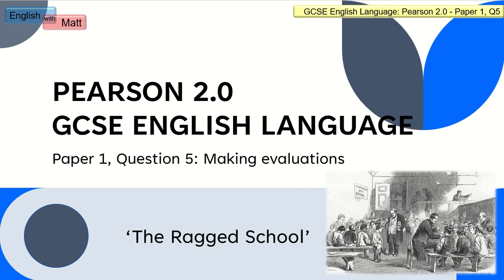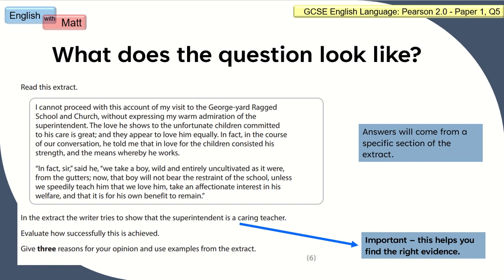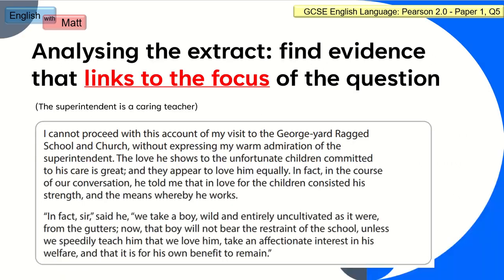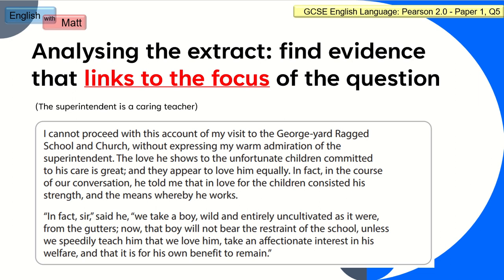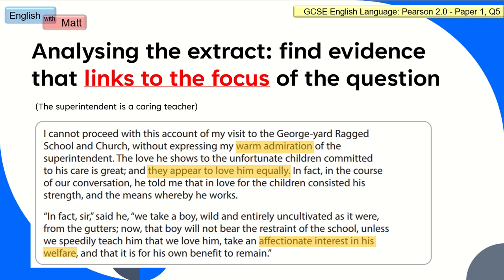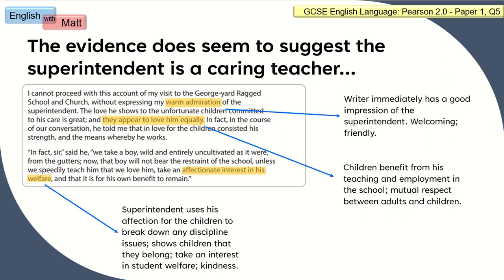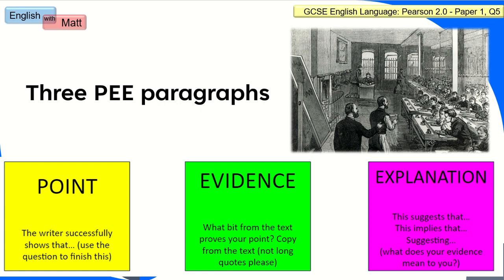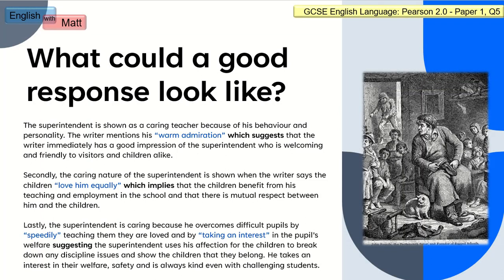145. Pearson 2.0: Paper 1, Q5 (Ragged School)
Evaluation question for Pearson 2.0 - Paper 1, Question 5 using 'The Ragged School' extract.